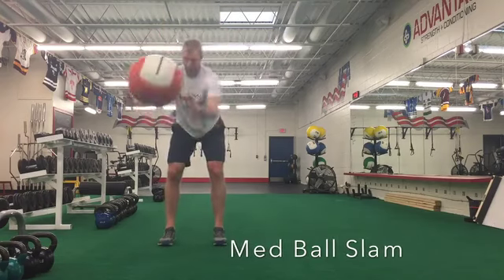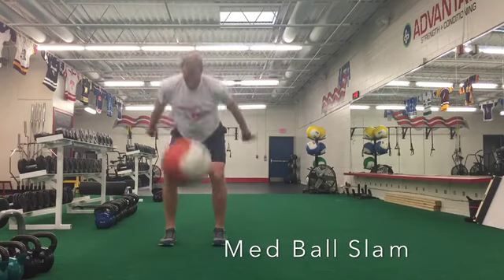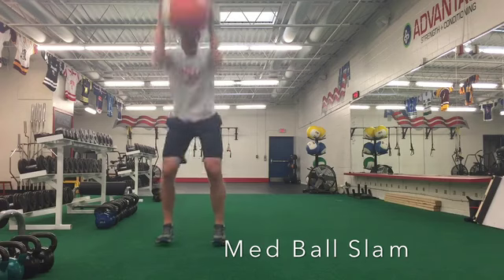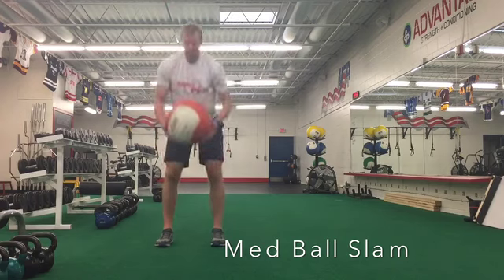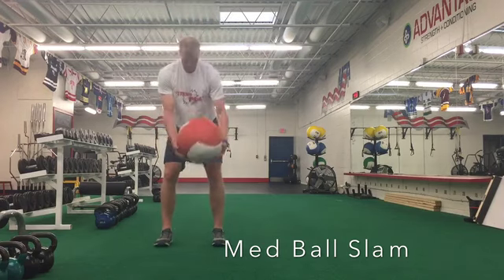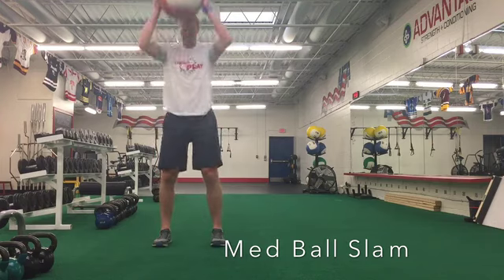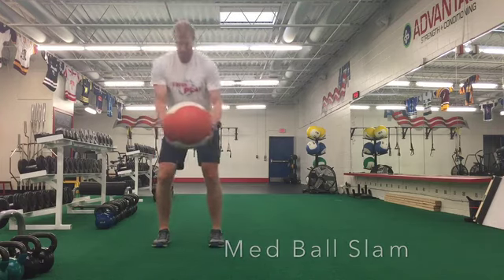med ball slam